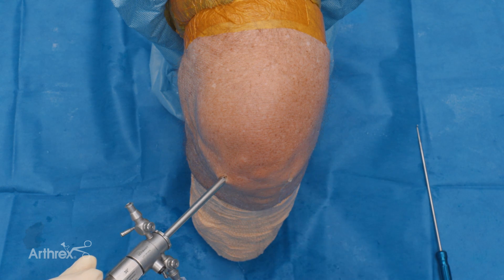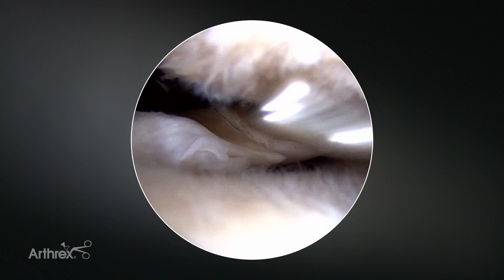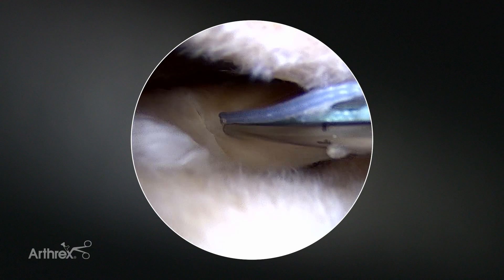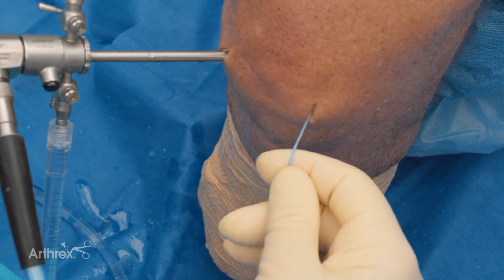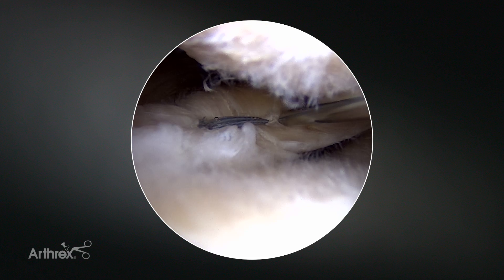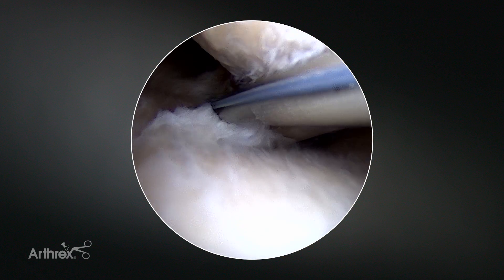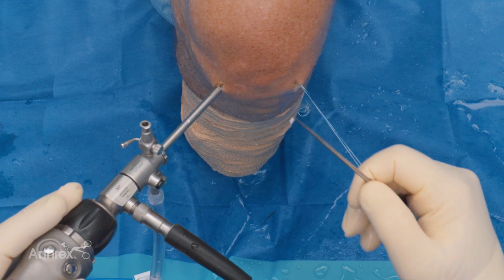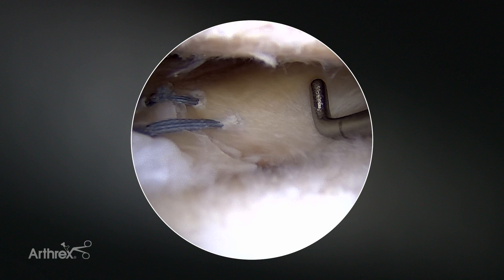Repair of a Lateral Meniscal Root–Equivalent Tear Using the FiberStitch™ 1.5 Implant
Walter R. Lowe, MD, demonstrates the repair of a lateral meniscal root–equivalent tear using the FiberStitch™ 1.5 implant.